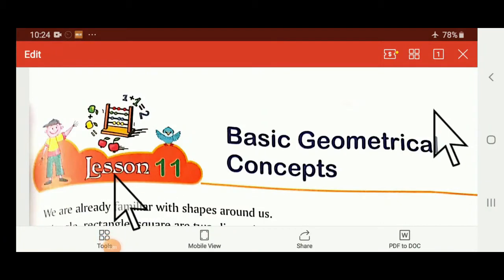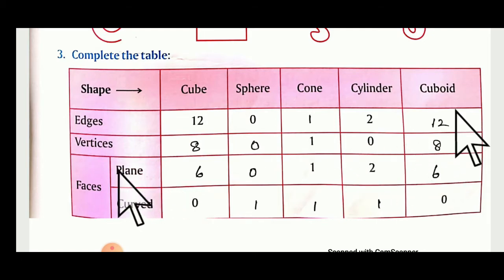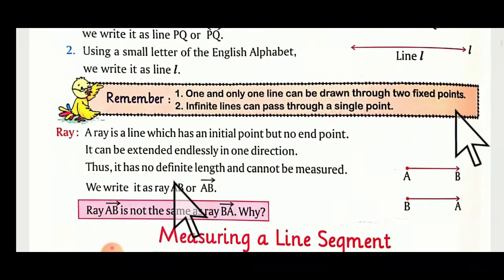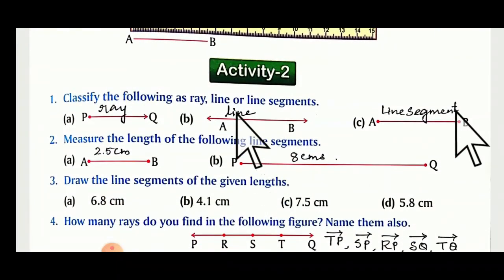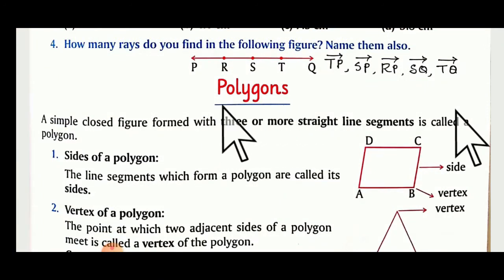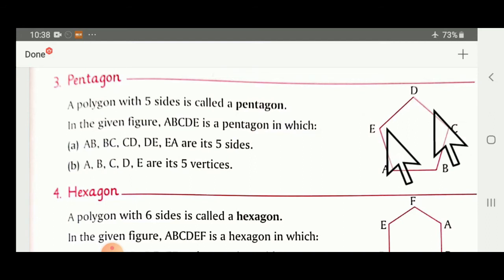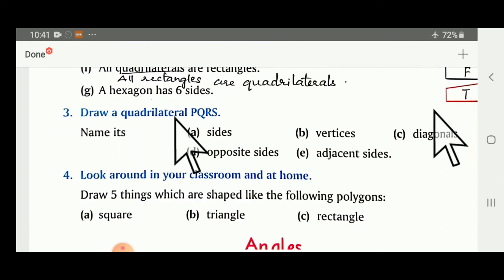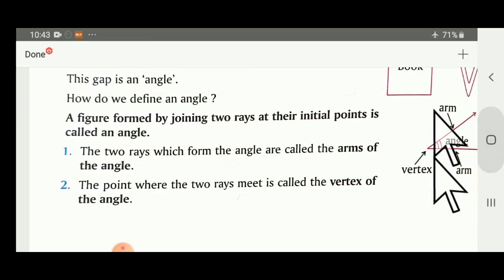STD 4 MATHS CHAP 11 PART 1